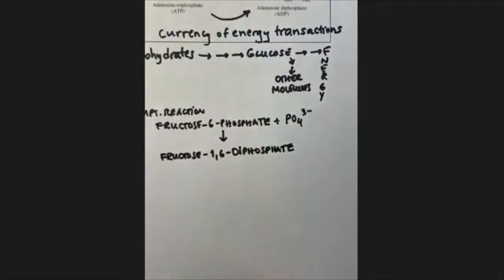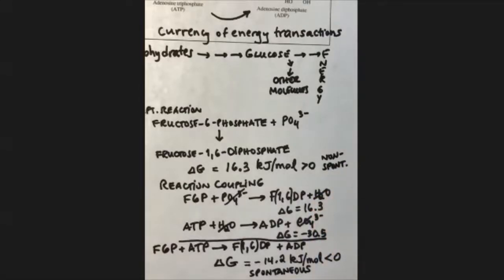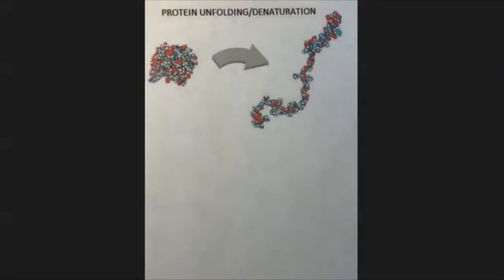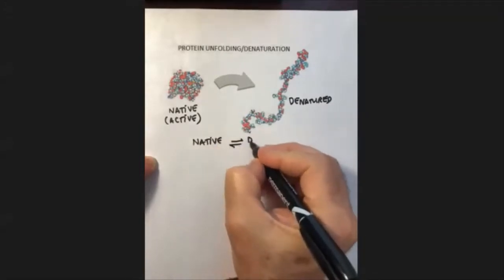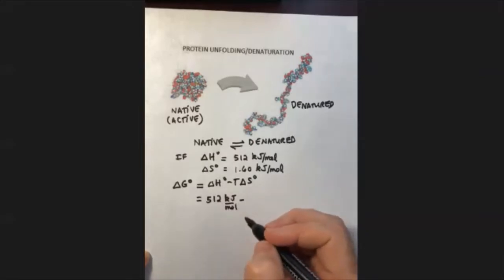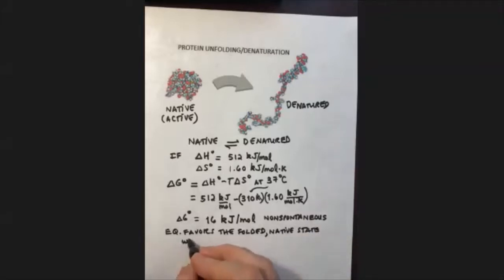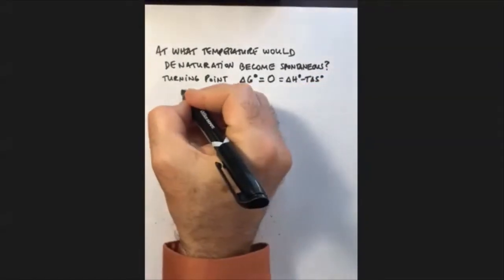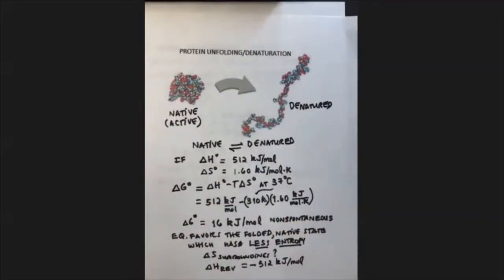CHEM 1B Thermo Biochemistry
This is from our lecture of 5/7/20. Doctor D.A. talks about the thermodynamic aspects of some of the biochemical processes that are important to the life of a cell.